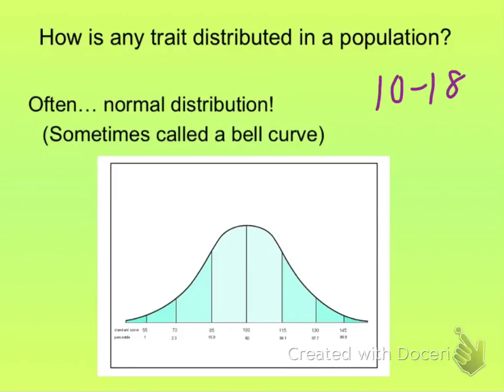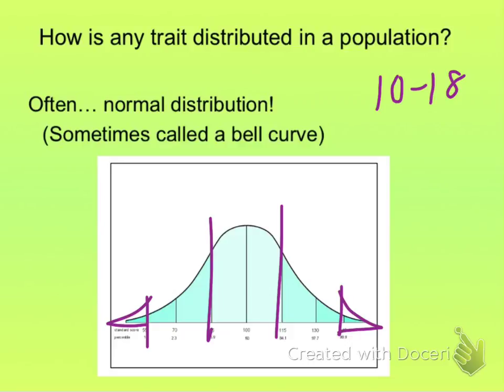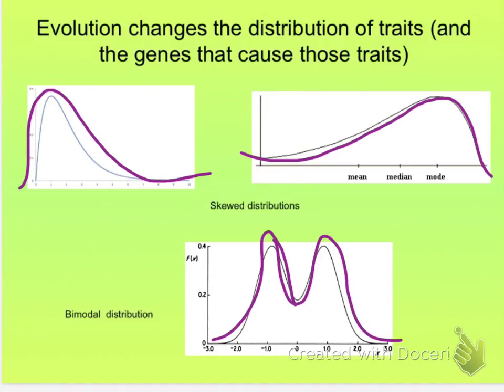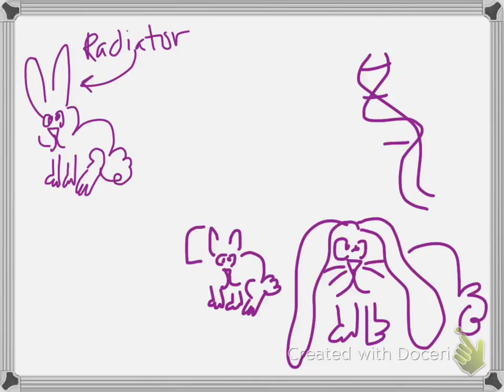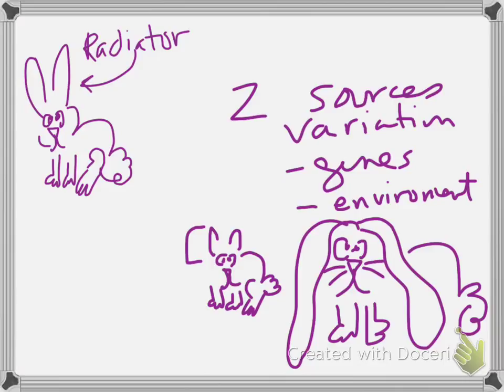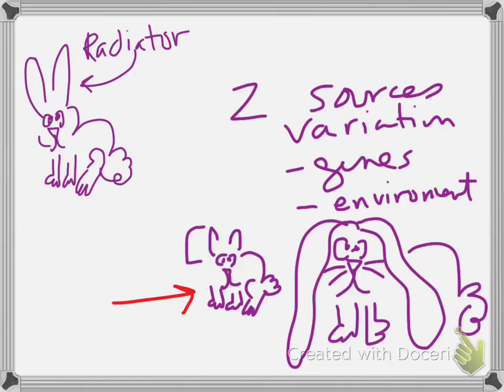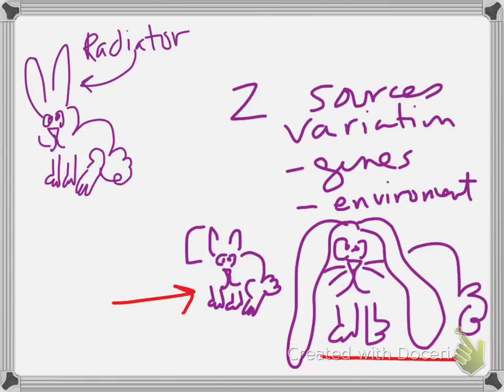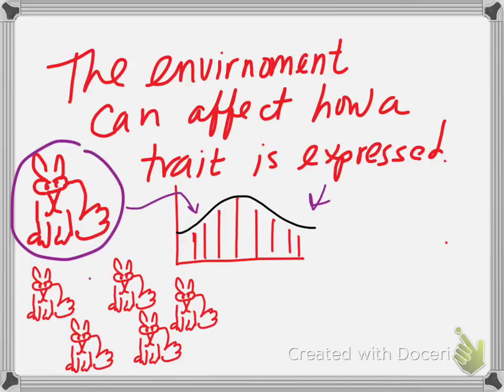bio 10-18-17 distributions and evolution